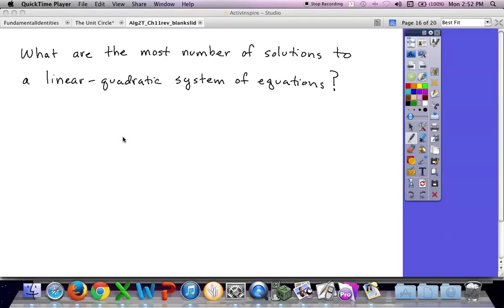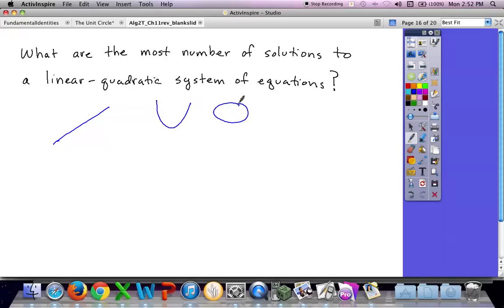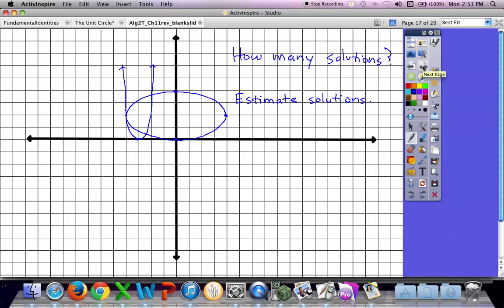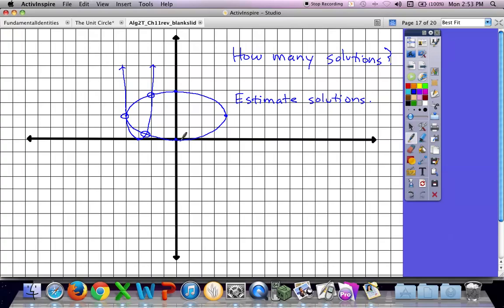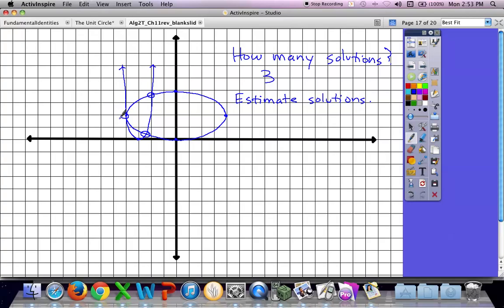Alg2T Ch11rev 15